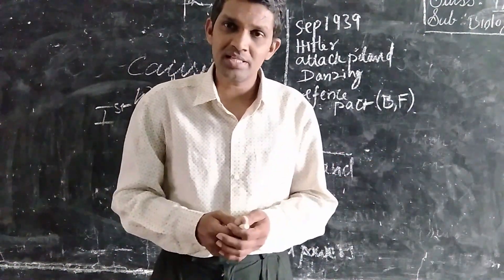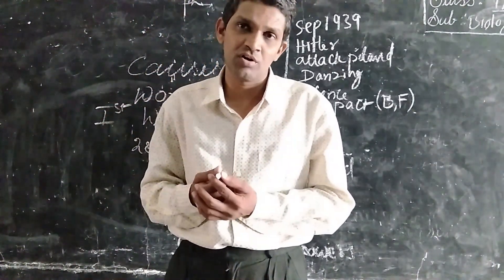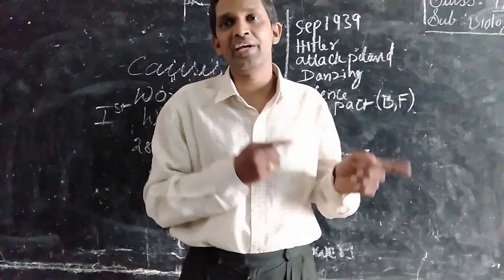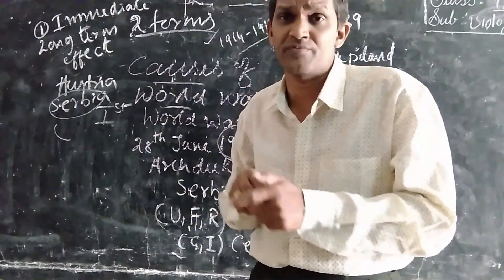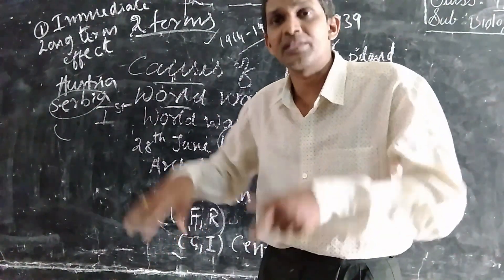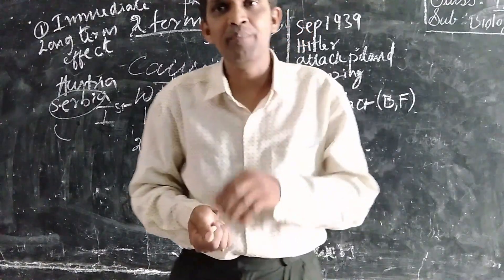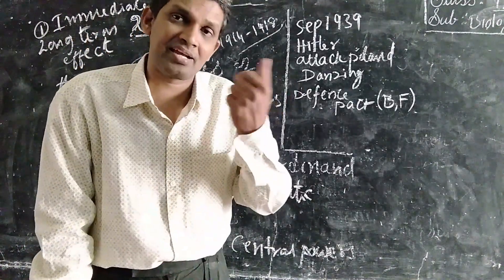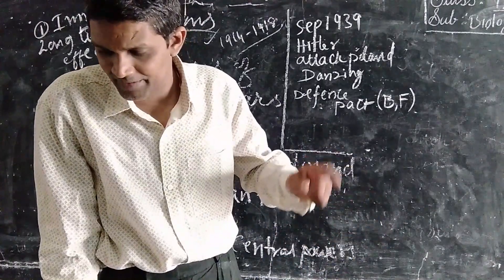10th social part 9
BVM AIDED HIGH SCHOOL